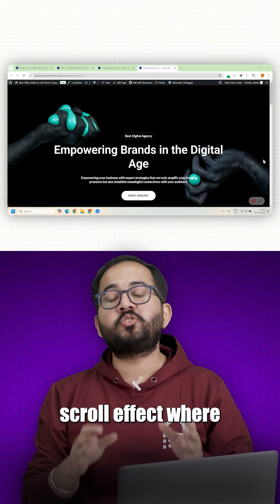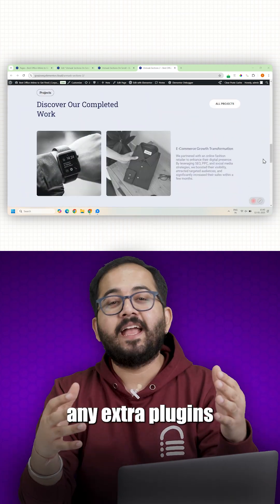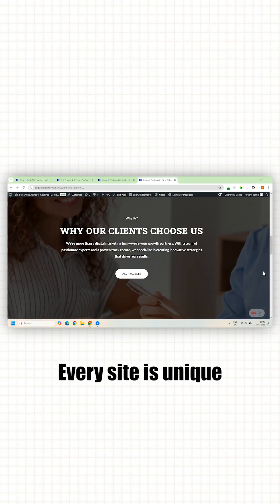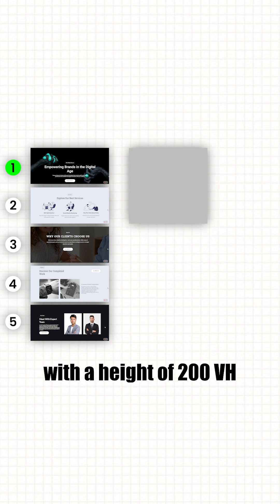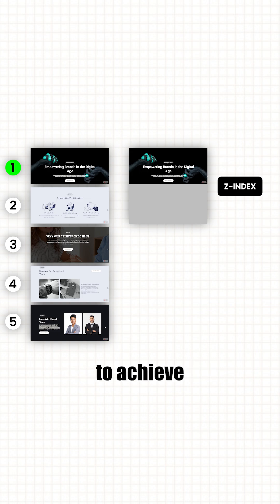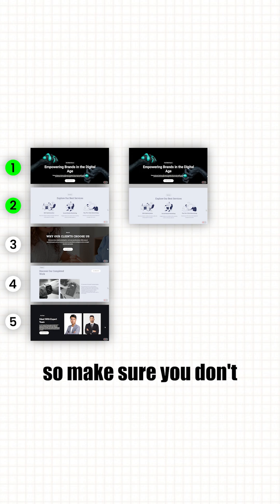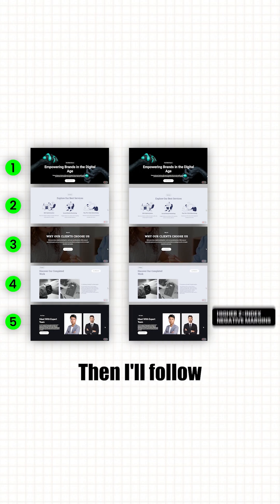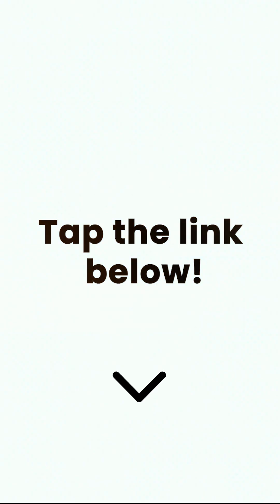GSAP Reveal Animation